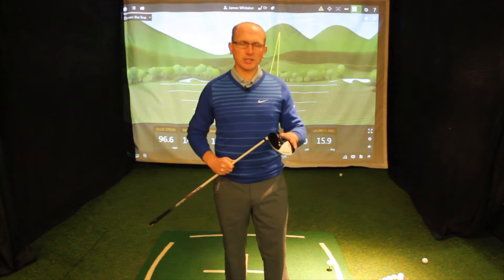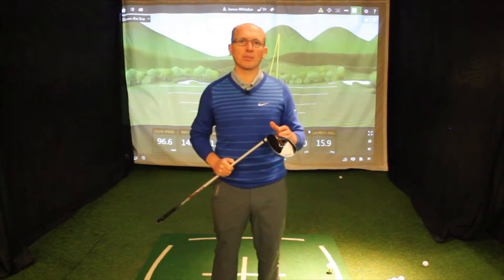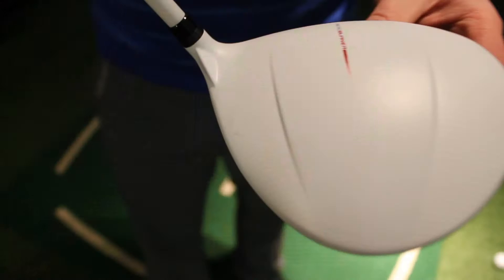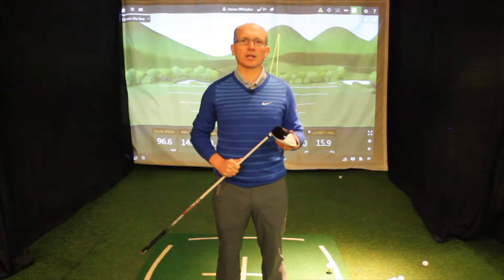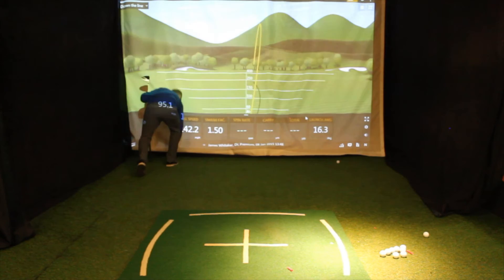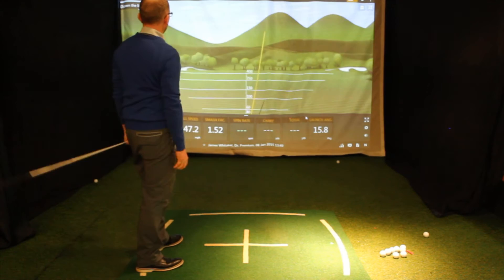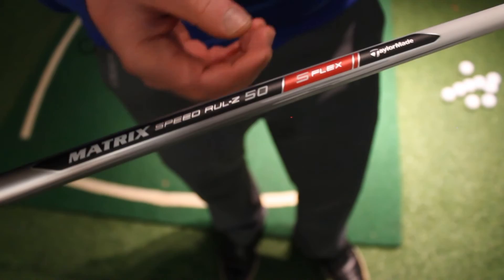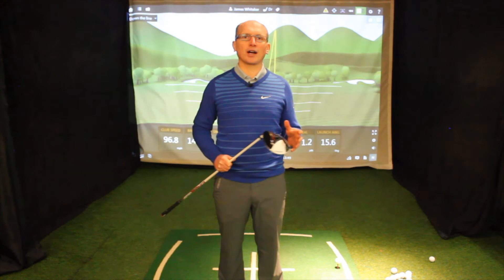TaylorMade Aeroburner Driver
TaylorMade Golf recently launched the Aeroburner driver which is lightweight and aerodynamically designed to provide maximum benefit for club speed.

James Whitaker of JWhitaker Golf talks through the Aeroburner Driver highlighting the features and taking it for a test.

For more information on the Aeroburner family of metal woods

Contact JWhitaker Golf for the best UK prices. Go to jwgolf.co.uk